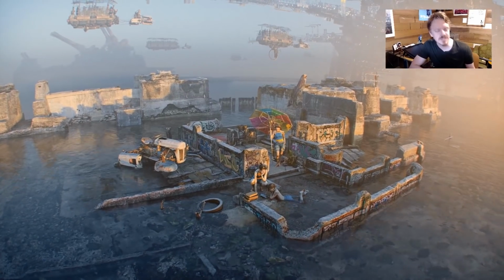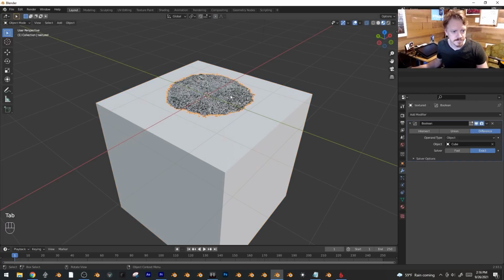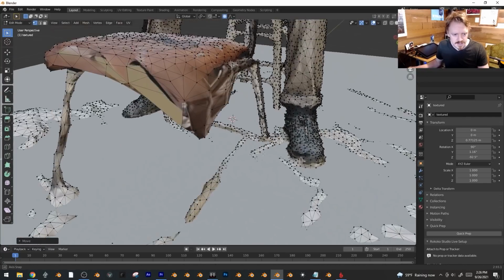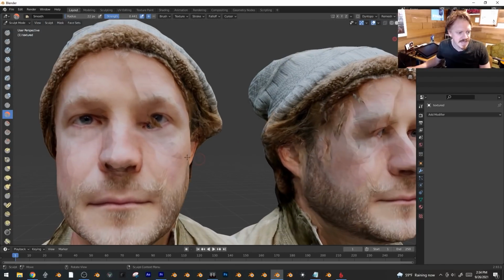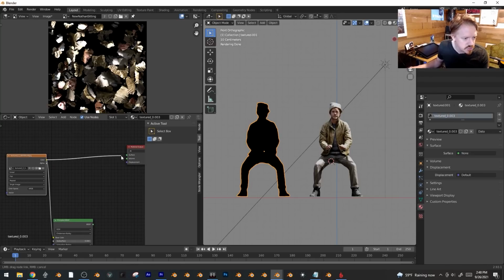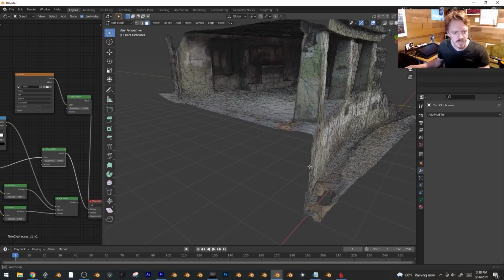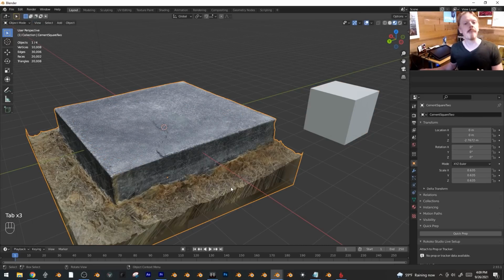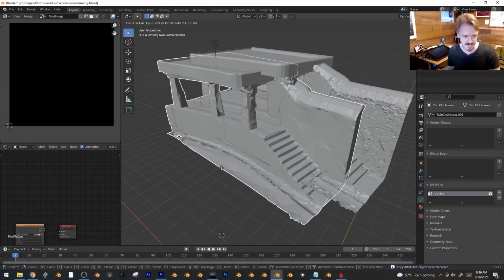Tips for Optimizing Photoscans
I'm saving "how to shoot photoscans" * until next week (and those cement assets).

Also, huge thanks to Chromfell for turning me on to the usefulness of occlusion maps in de-lighting!

These are most of the techniques I usually use to clean up photoscans! I've got some "just-learned-this" energy in terms of baking, but hopefully I didn't butcher it too bad.

Hope you all are doing well! Personally, I enjoyed summer, but I'm exceptionally stoked for fall.

*Although again, most any tips I have are probably covered in other scanning tutorials, too (mostly, get systematic coverage, avoid things that might confuse reconstruction, and put as much useable data in each image as possible)